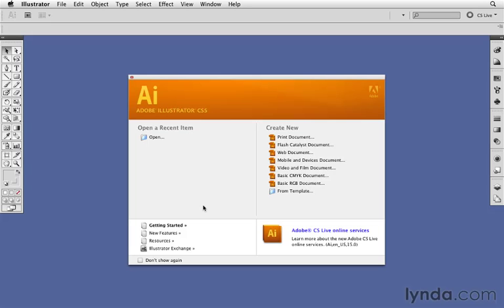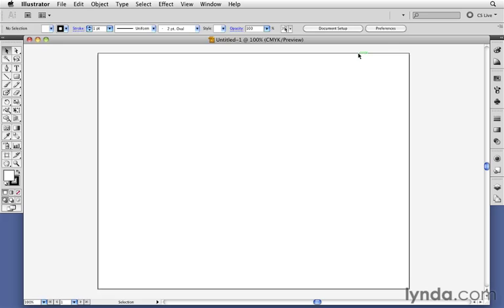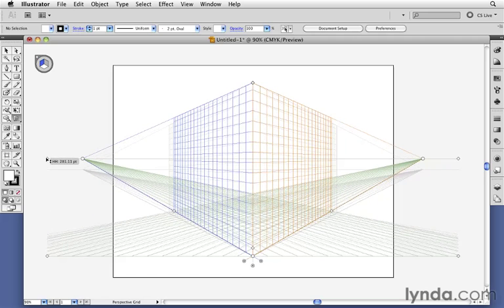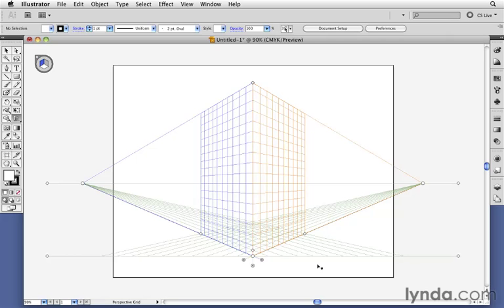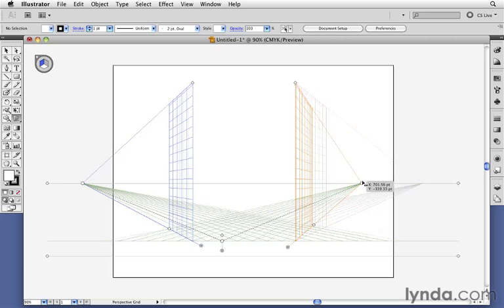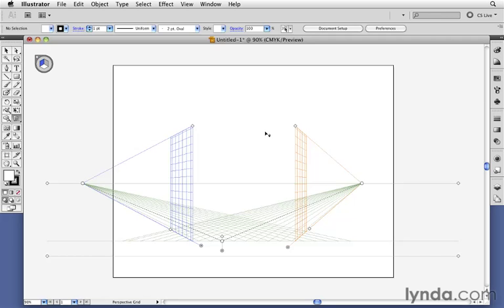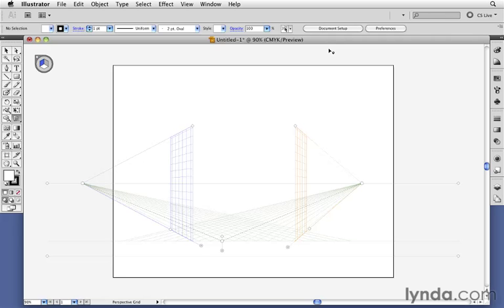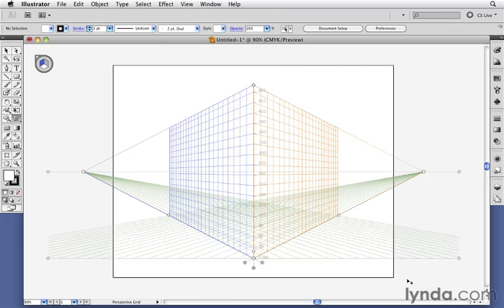bàiE_18_01.